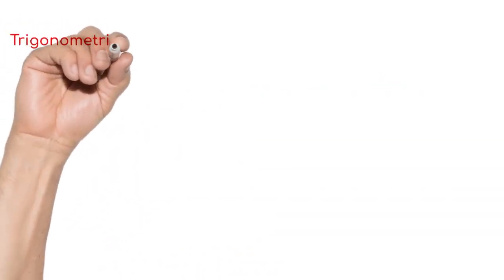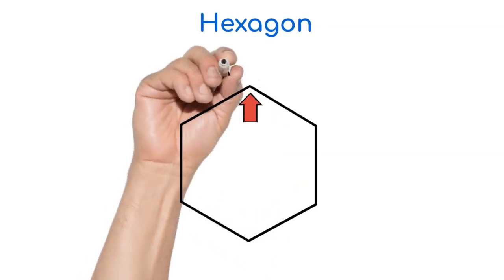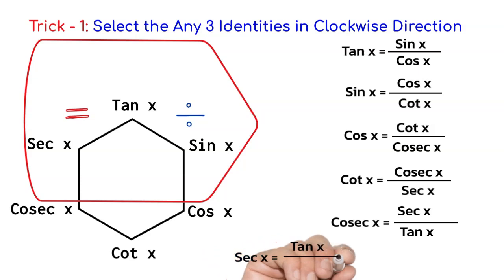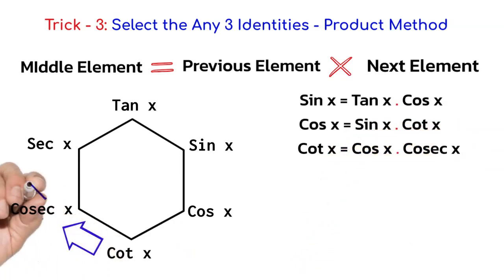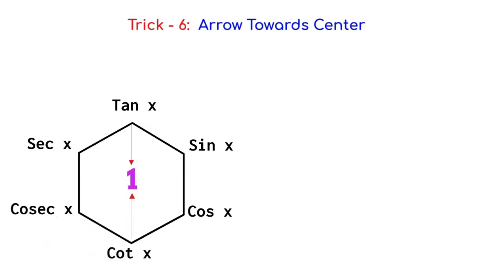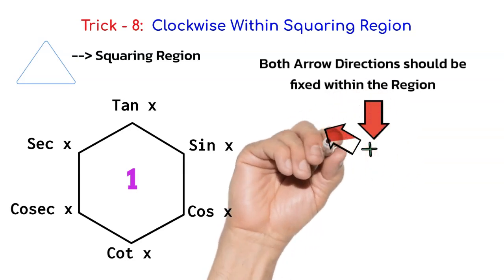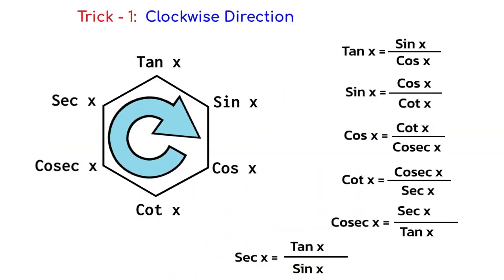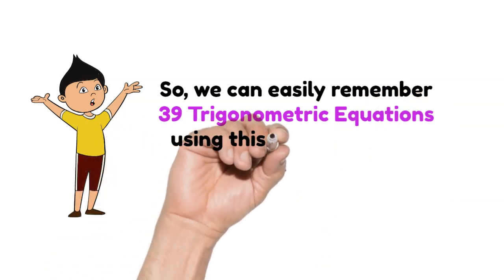Super Hexagon - Remember Trigonometric Equations Easily